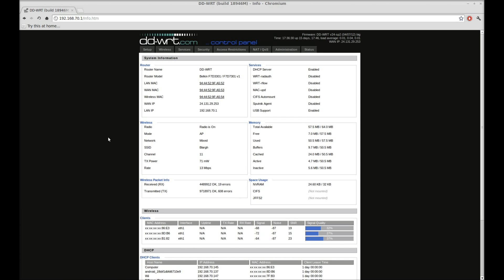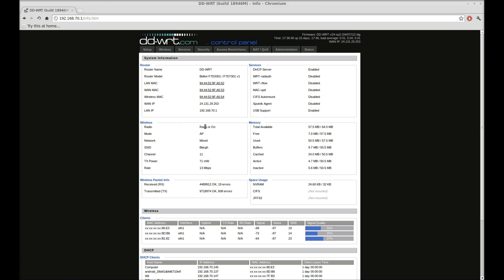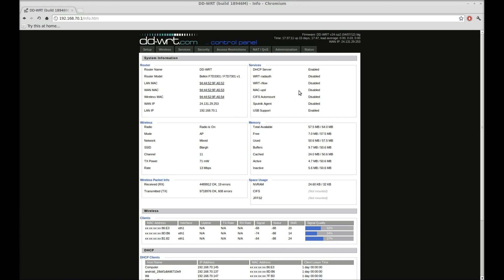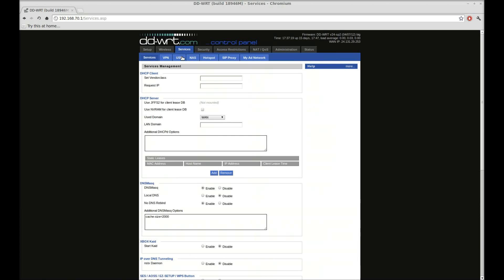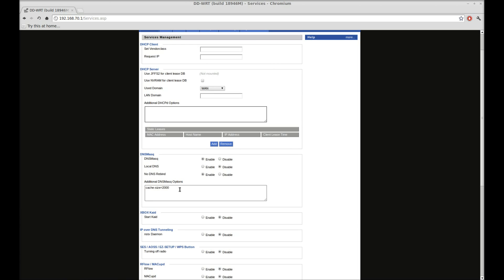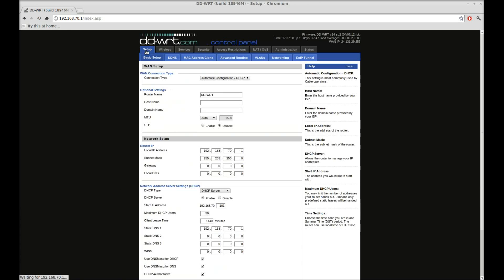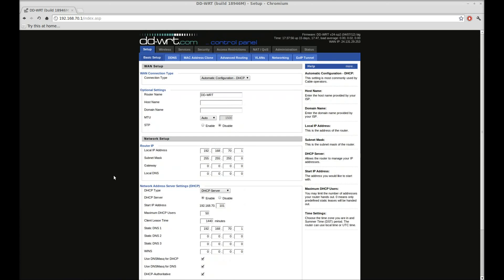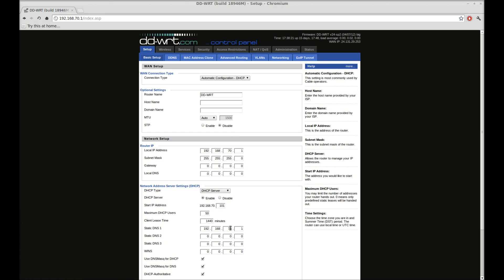DD-WRT: Dns Caching Redone Segment as Screencast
Speed up your Browsing!
Redo of the Dns Caching Segment I did as a screencast showing what to do. (Only for DD-wrt, I left Acrylic out.)

DD-WRT capable routers I've personally used:
Asus RT-AC68U
Belkin Play